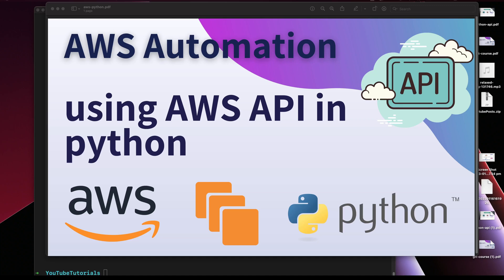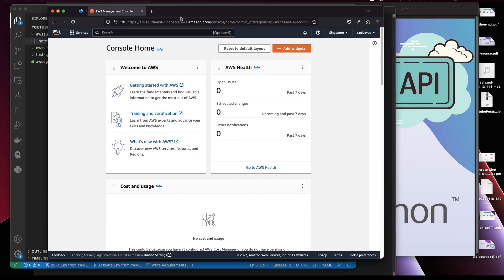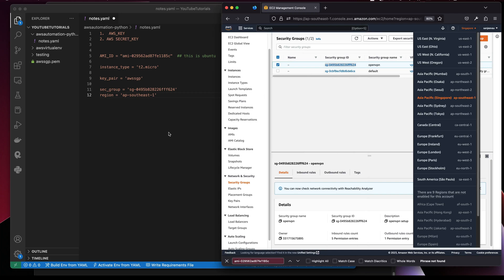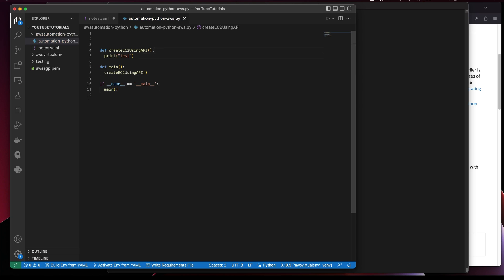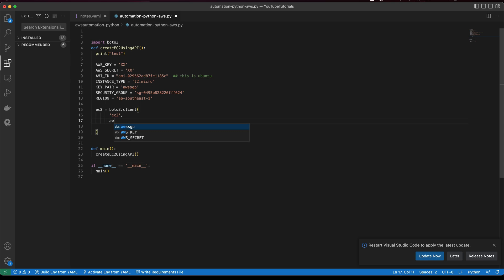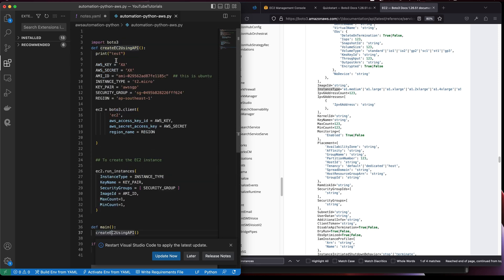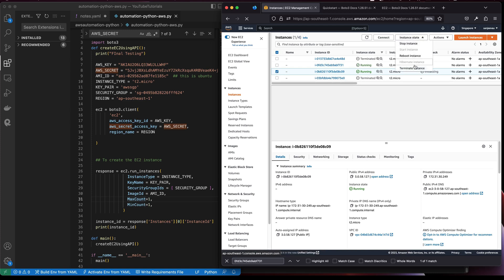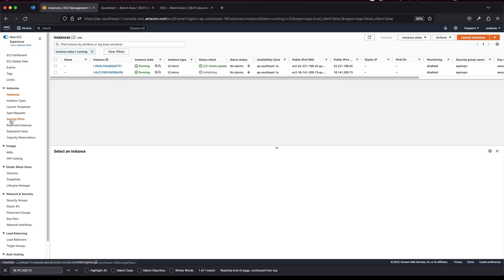Automation / Deploy AWS EC2 Instance using Python API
In this tutorial, we'll guide you through the process of automating the deployment of your EC2 instances in AWS using Python and the AWS API. With our step-by-step guide, you'll learn how to use Python to deploy EC2 instances, all without leaving your Python environment.

We'll start by explaining the importance of automating the deployment of your EC2 instances and the benefits of using Python to achieve this. Then, we'll show you how to set up your Python environment and install the necessary libraries to interact with the AWS API.

From there, we'll guide you through the process of using Python to deploy EC2 instances, including specifying instance types, security groups, and other important configurations. You'll learn how to handle exceptions and errors that may arise during the process, ensuring that your instances are deployed with maximum efficiency.

By the end of this tutorial, you'll have a powerful tool in your automation arsenal that will save you time and effort in managing your AWS infrastructure. So join us now and learn how to deploy EC2 instances in AWS with Python!